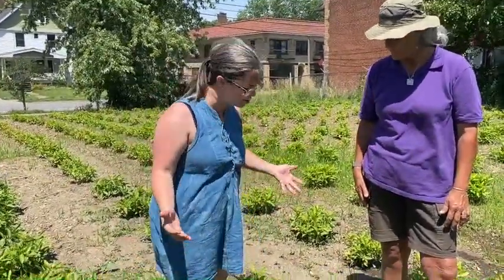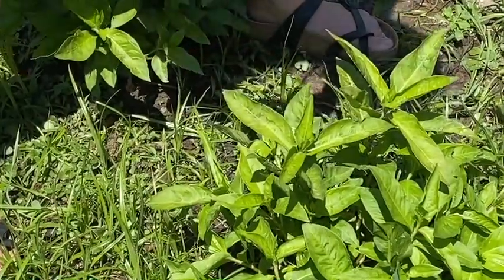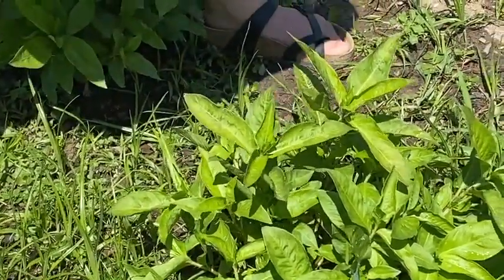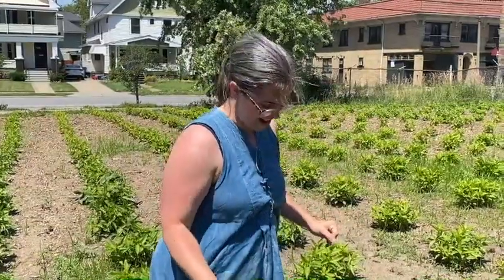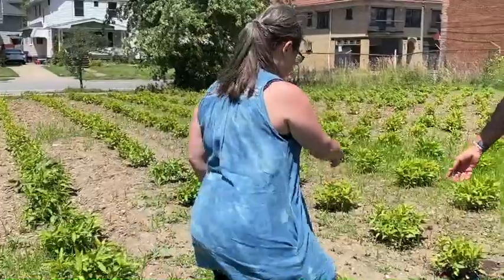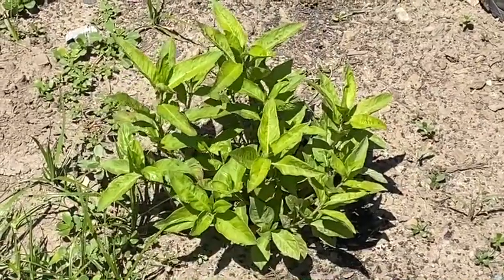Indigo Season 2 Week 4